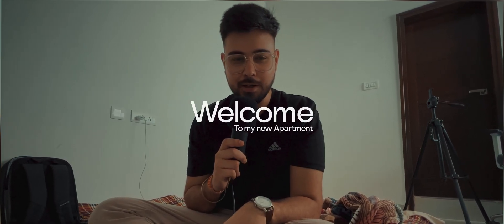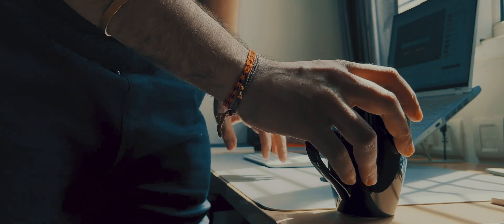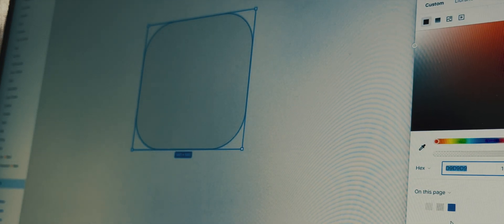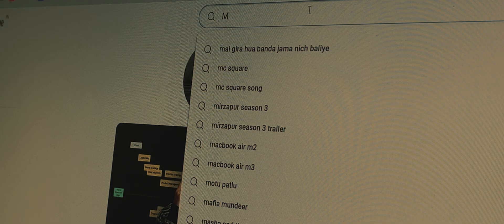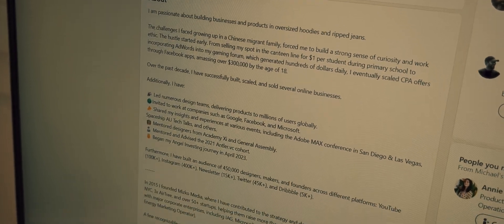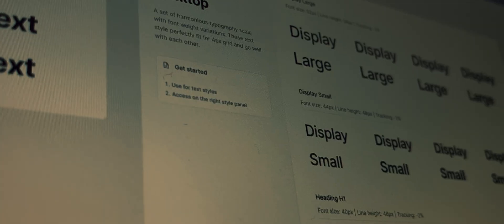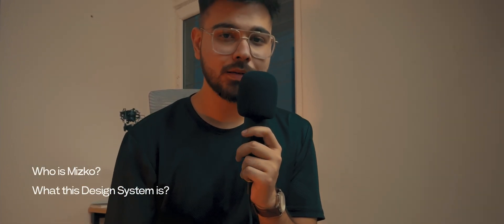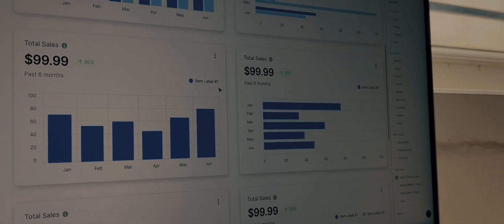The EASIEST Way To Get Better At UI Design In Figma | Mizko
As a beginner designer, I have spent countless hours designing every single component when working on a project and this was one of my biggest mistakes that I have done. The one thing that I would suggest each and every one of you to start doing today is to. (Start using a design system).
If you are also one of those who is still creating every single component and wasting time then you need to change your style.

Chapters-
0:00 Introduction
0:57 Why Design Systsem
1:28 Mizko
2:17 Shipfaster UI Design System
3:00 How To Use A Design System